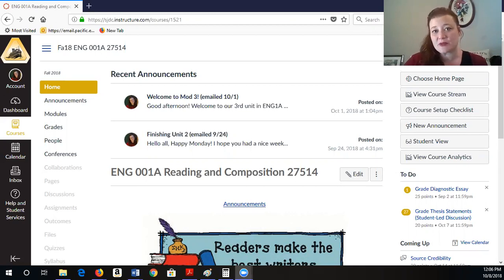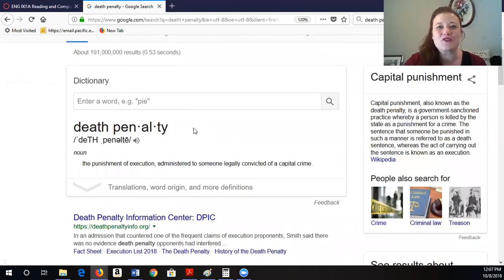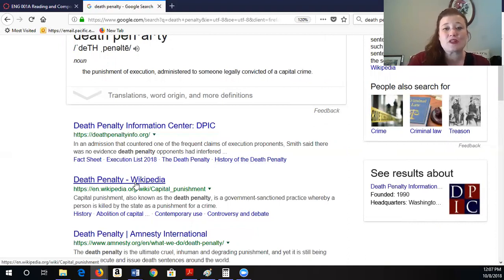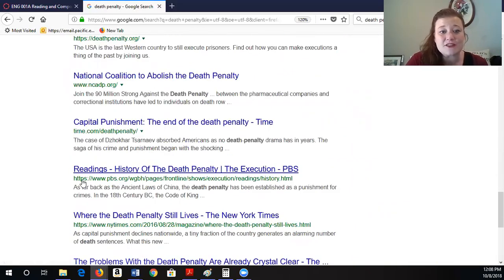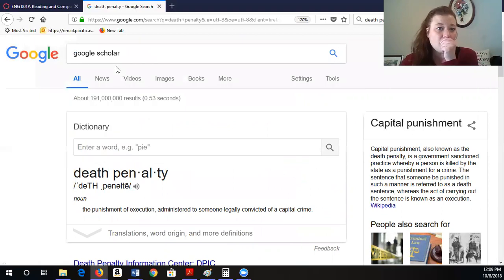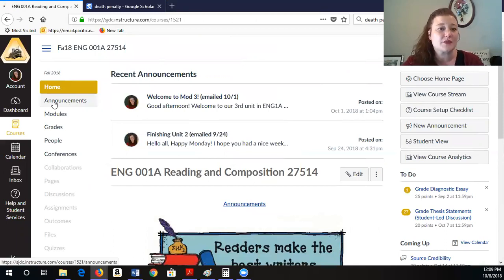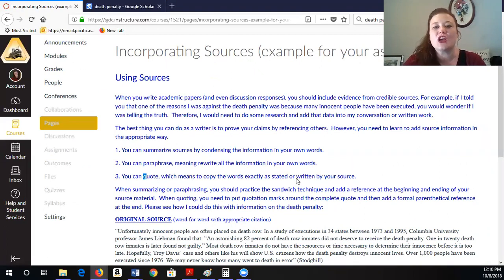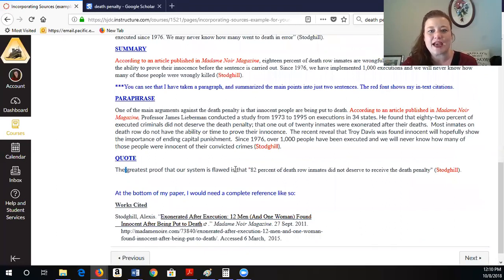ENG1A Using Sources